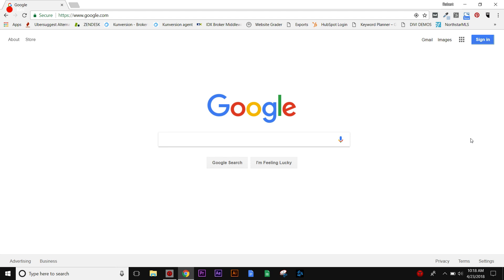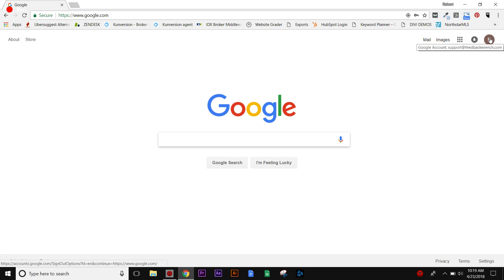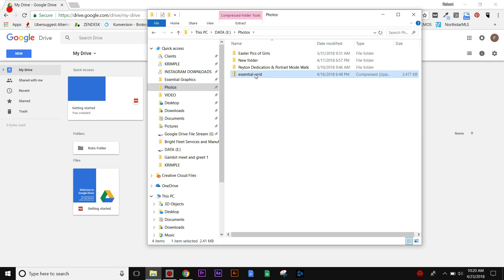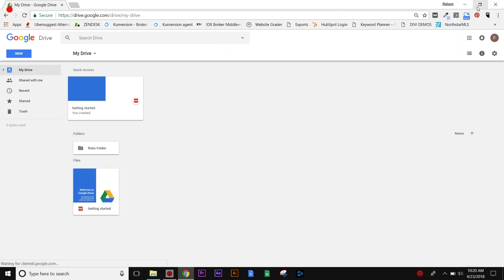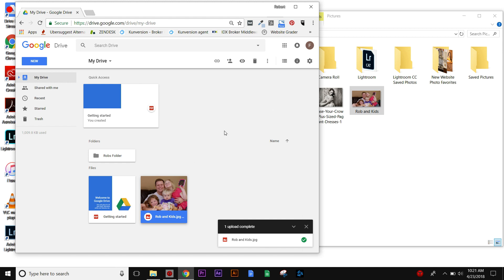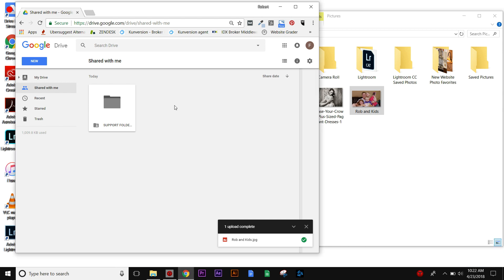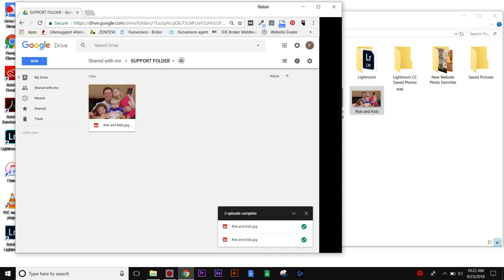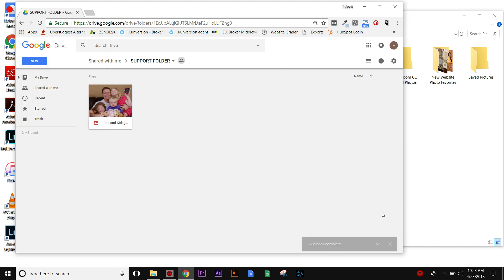File too large for email: Sharing Files with Google Drive (how to send files to other people)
wondering how to share large files with someone?
Trying to send a video from your phone to your pc?
Trying to figure out how to upload and share files with other people by using Google Drive?

Well, that's why I made this quick video.

nothing can be more frustrating that when you're trying to figure out how to get a large file sent to someone.  You should use google drive when you can't